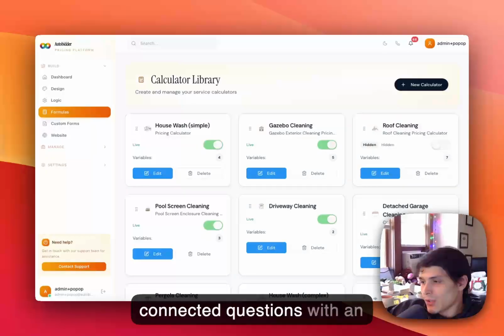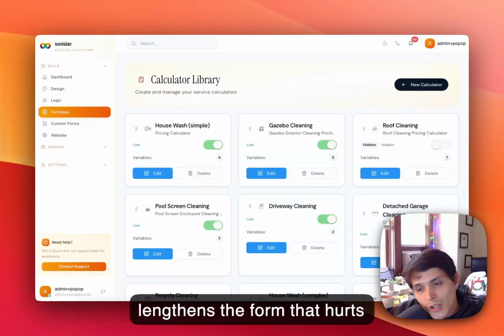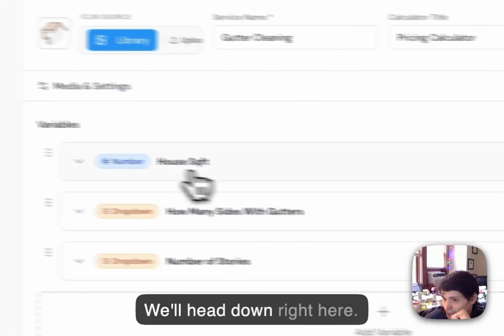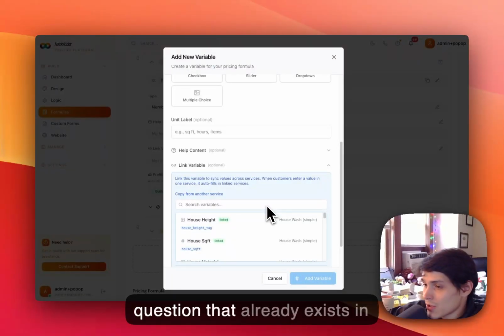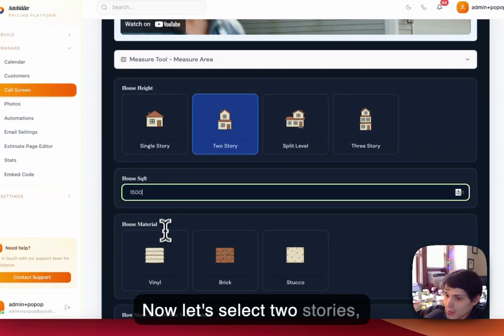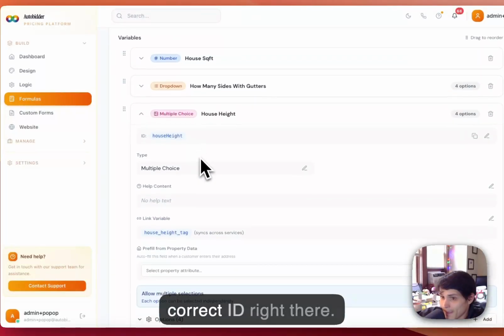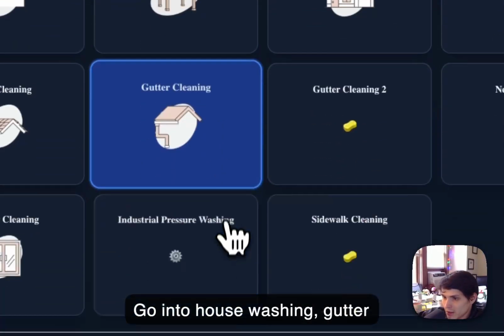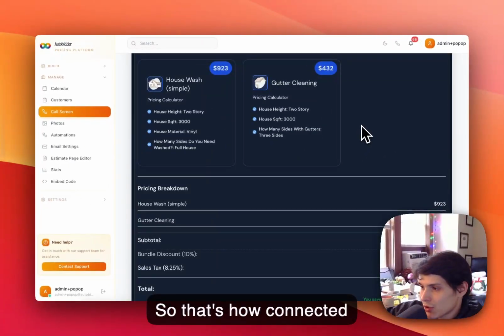Connect Questions In Autobidder